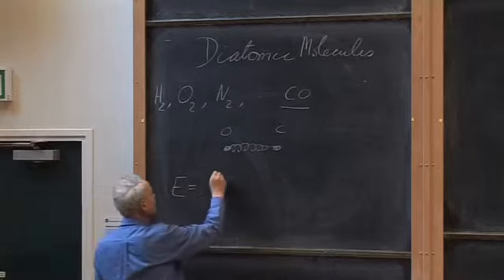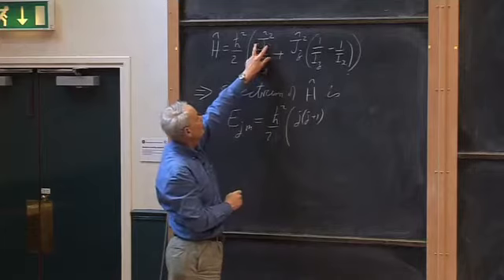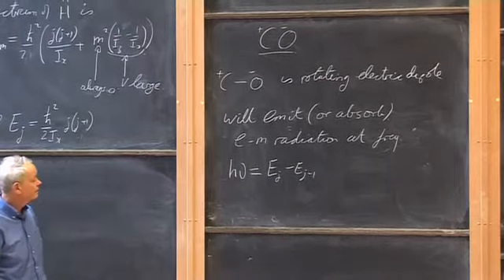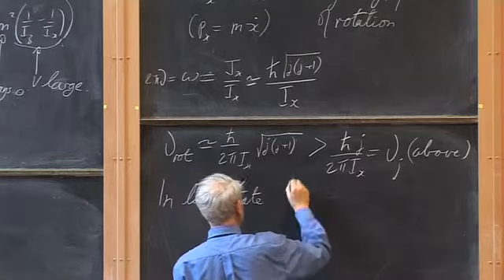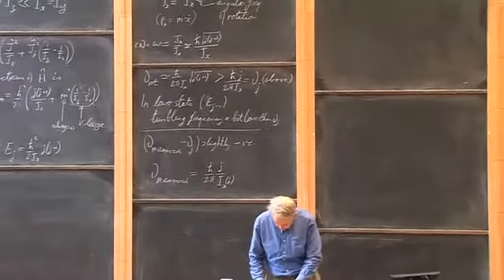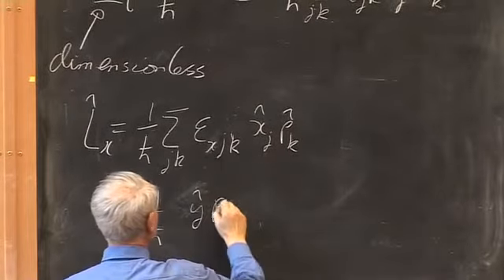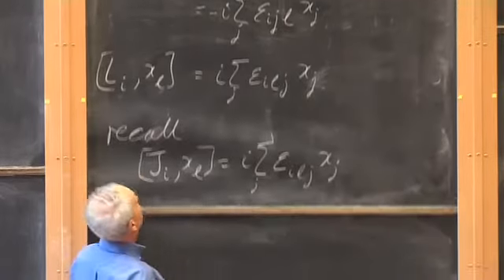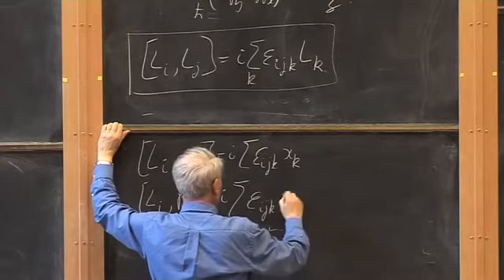1 19 019 Diatomic Molecules and Orbi